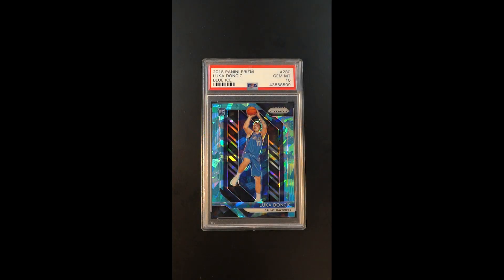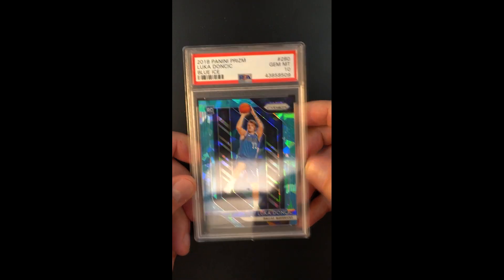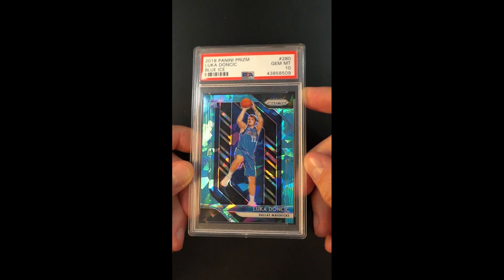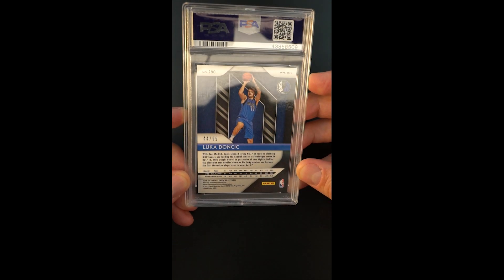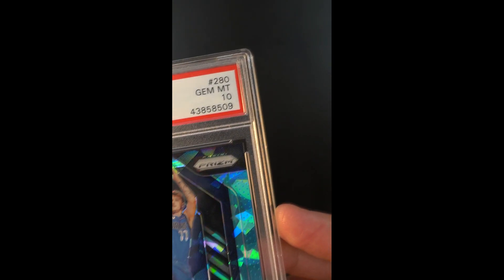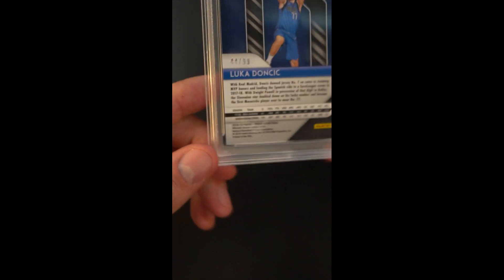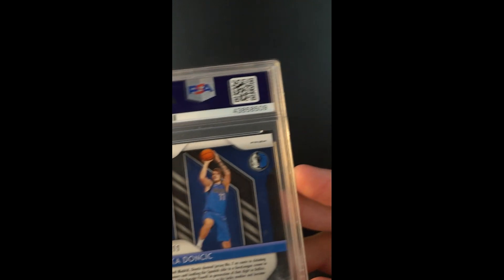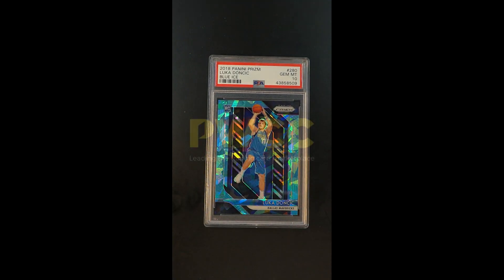2018 Panini Prizm Blue Ice Prizms Luka Doncic ROOKIE /99 #280 PSA 10 GEM MINT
Within the hobby resides several productions which largely transcend the market to become iconic and desired across all spectrums, fully satisfying the desires of both collectors and investors alike, and thereby representing our market's most coveted portfolio pieces. Offered is one of Luka’s most desired rookie prizm parallels. A flashy color matching cracked ice aesthetic is used on this premier parallel and with only 99 examples manufactured, you can certainly bet prices have soared since its release. This Blue Ice Prizm is serial stamped 44/99 and is encased within a PSA 10 holder, boasting qualities which fully uphold PSA’s harsh grading floor. In a short time, Luka Doncic has established himself as one of the best talents in the league while gaining the respect of the game's all-time greats. Luka already holds the record for the Dallas Mavericks’ all-time triple-double leader and is well on his way to becoming an all-time great. Luka's extraordinary skills have not gone unnoticed as his fan base in the investment community ranks among the most fanatic ever. PWCC recommends serious investors consider adding this card to their collection.